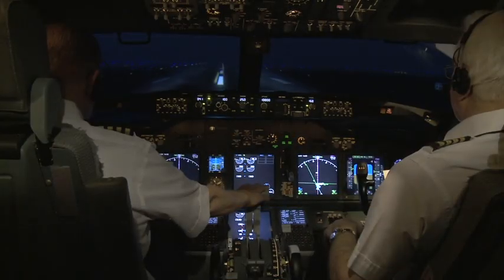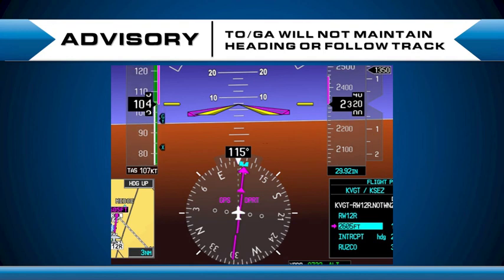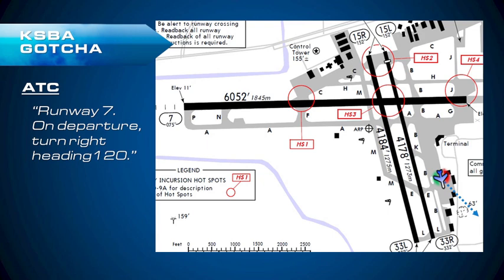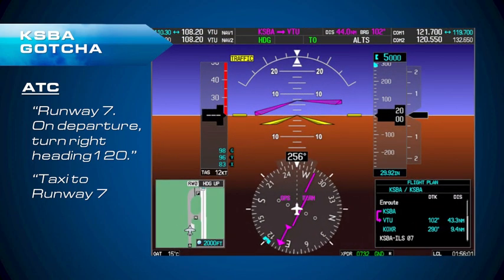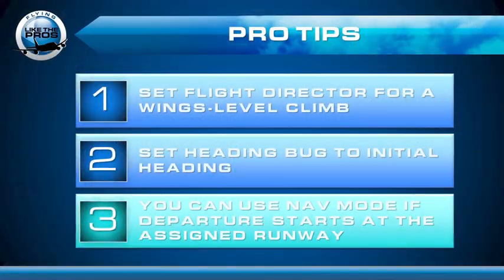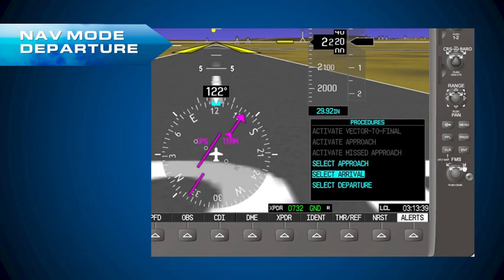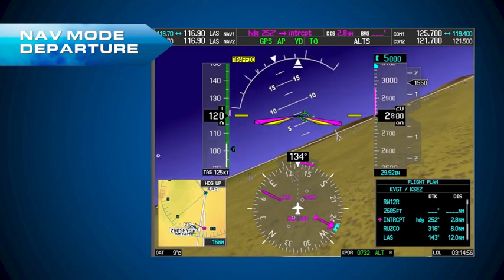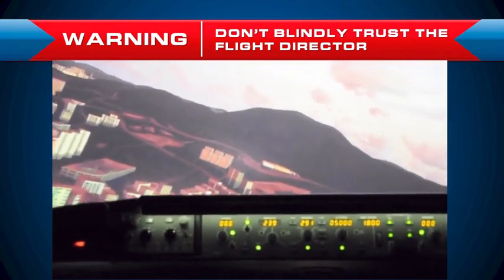Garmin G1000 IFR - Flight Director Setup